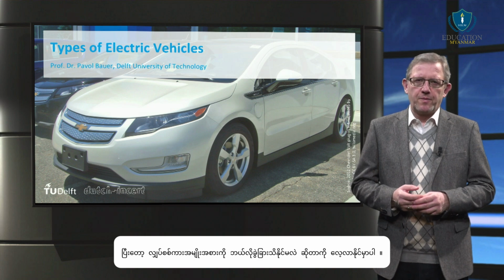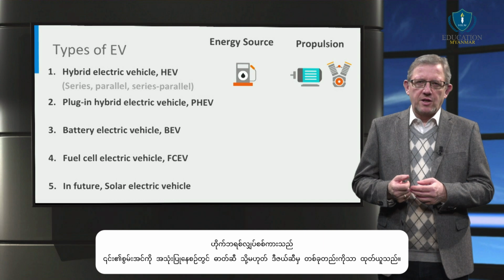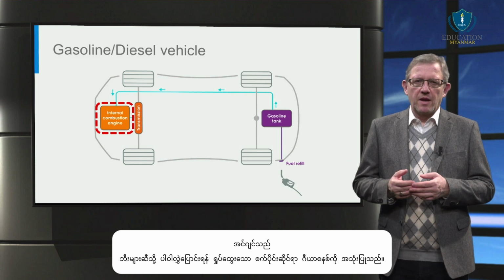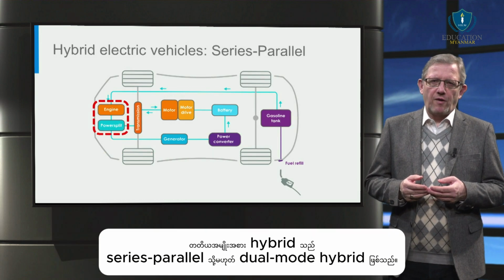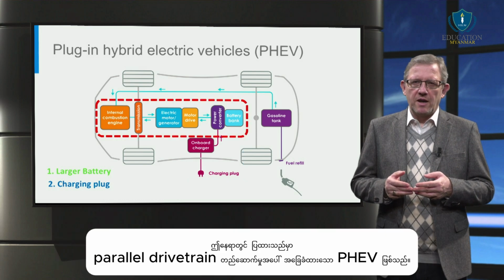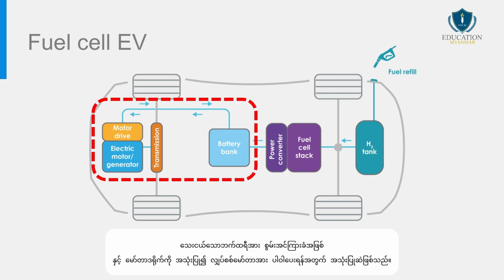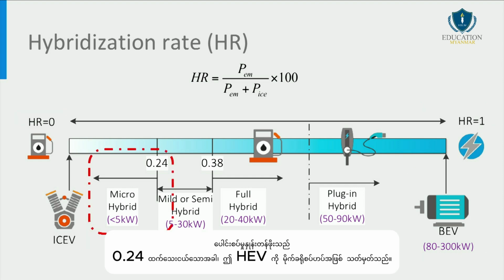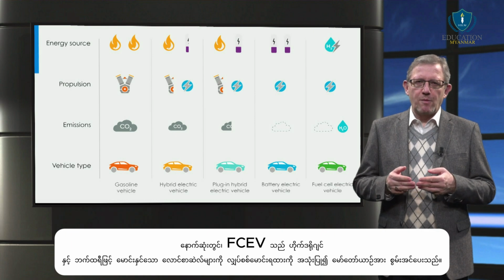2 2 Lecture 2 Types of EV